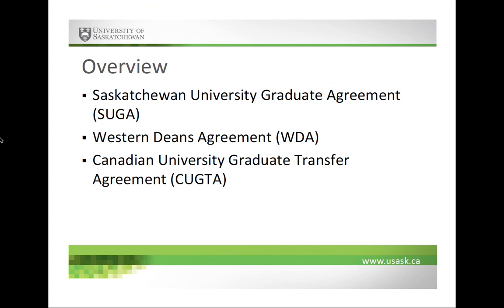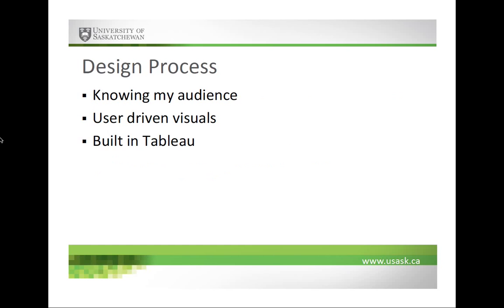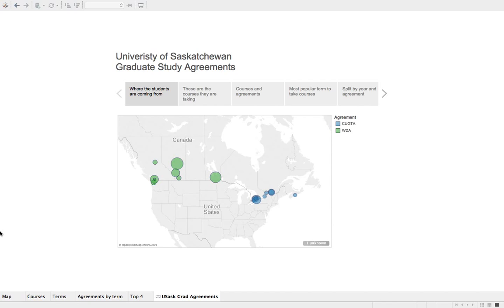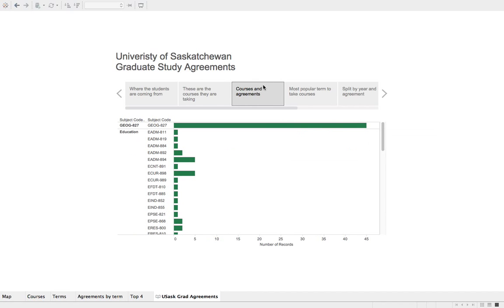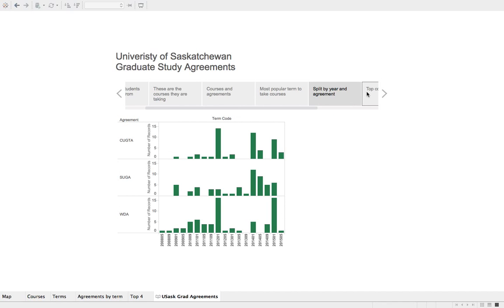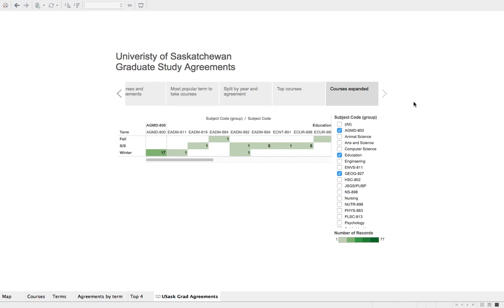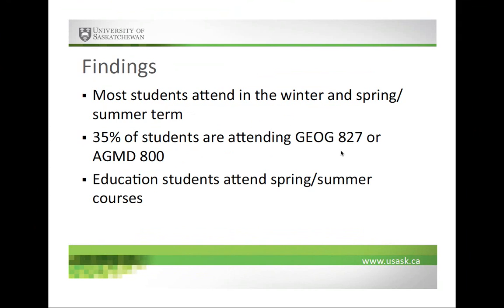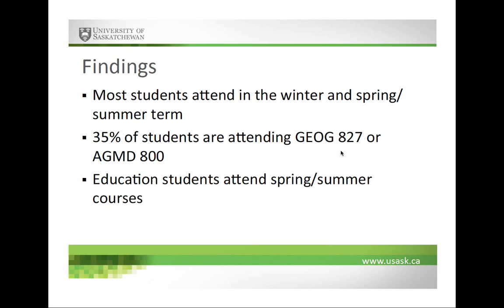LIBR 246 Presentation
Final presentation for LIBR 246 - Information Visualization